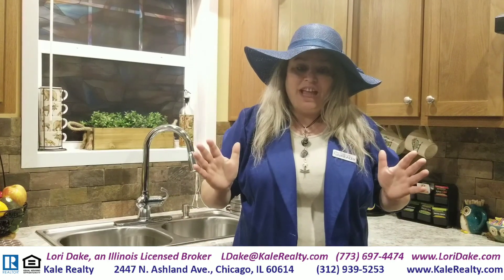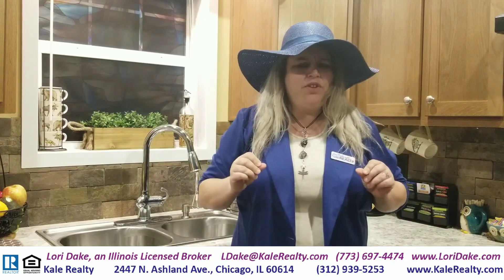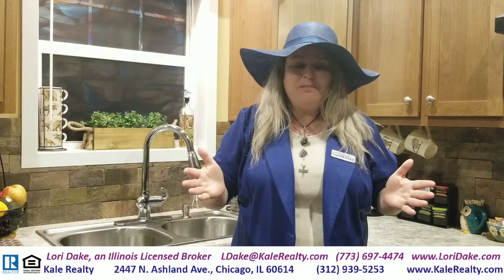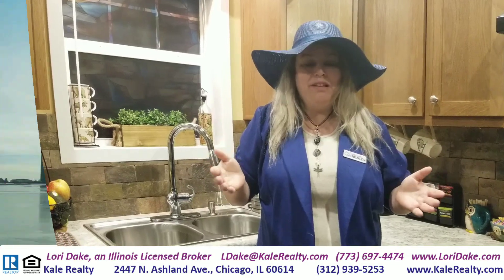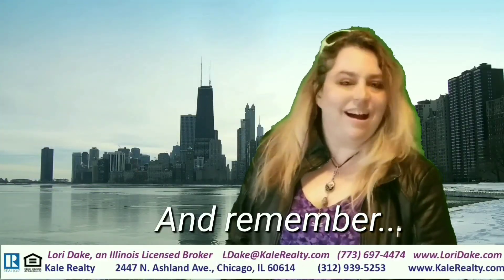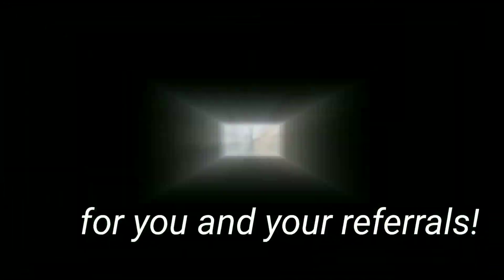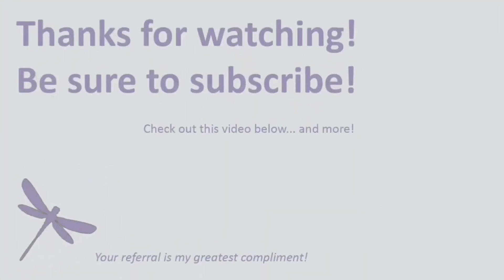You closed! 🥳 Now what? 🤔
You got your keys, and you're heading over to your new home! It's officially YOURS! But there's still work to be done. I've gone over some important steps to take right away!

Lori Dake, an IL licensed broker

Your referral is my greatest compliment!

Kale Realty
2447 N. Ashland Ave., Chicago, IL 60614